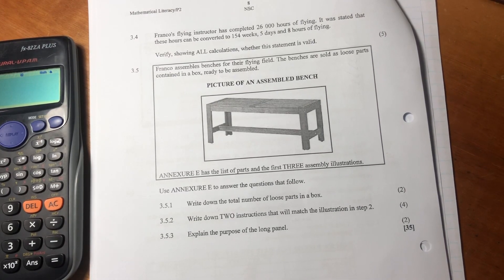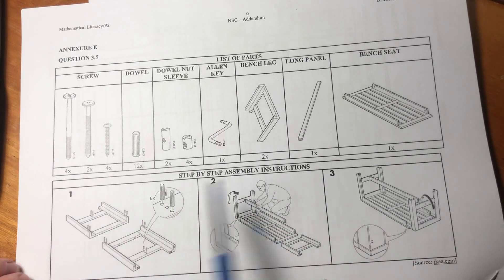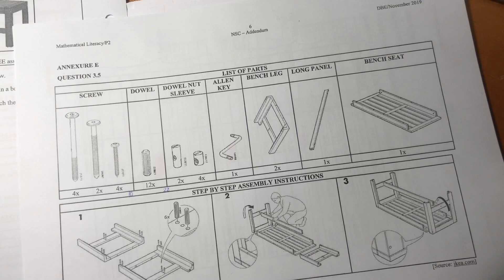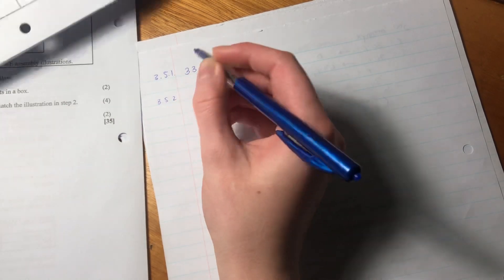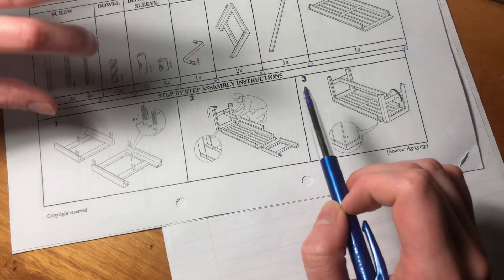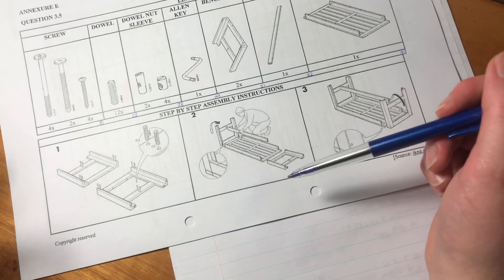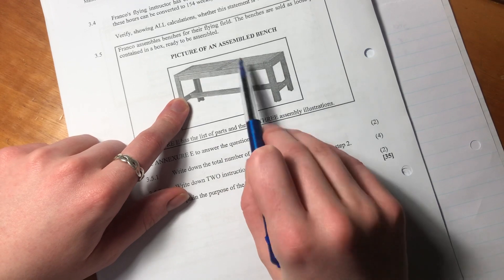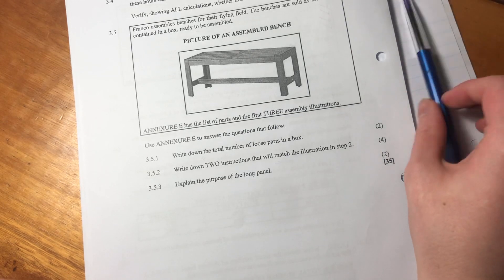Maths Lit - Paper 2 Nov 2019 (Q3.5 - representation of the physical world)